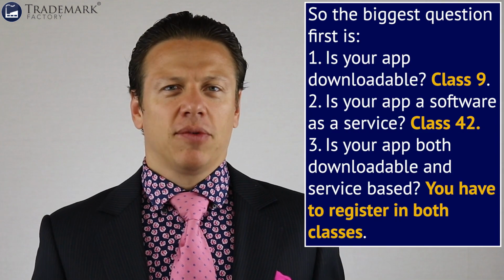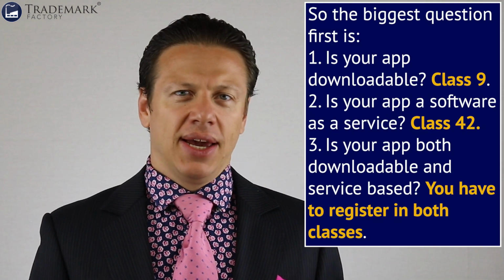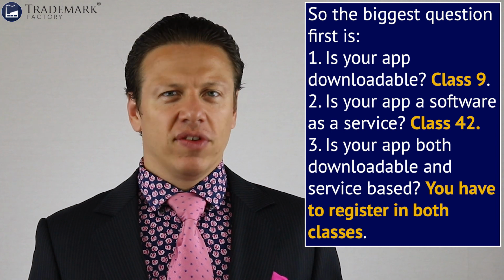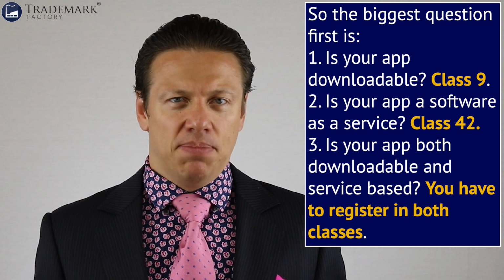Trademark Classes Explained For Mobile Apps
In which class should I trademark my mobile app?
The Trademark Czar himself, Andrei Mincov (who also happens to be the owner and founder of Trademark Factory®), answers this vexing question, and the answer is...

...it depends! In this short video, Andrei goes into greater detail to clarify exactly which classes apply to an app based on what it does or how it is used. Actually, I should rephrase that last sentence, because you cannot actually trademark the app itself, but rather the **name** and possibly the **logo** of the app. To that end, the product, service or function with which that name or logo is associated will determine the class. Yeah, the details matter!

Do you have a favorite app? What's it called, and if you had to guess, to which class(es) would it belong? Or, if you have a question for Andrei, write it in the comments. He just might answer it!

Trademark your brand with Trademark Factory®:
★ One Flat Fee ★ 100% Money-Back Guarantee ★ US☆Canada☆Anywhere ★

Trademark Factory® offers the easiest way to trademark your brand with a guaranteed result for a guaranteed budget. Trademark Factory® was founded by Andrei Mincov in 2013 and has served thousands of entrepreneurs and small business owners. Among them, Dan Lok's HIGH TICKET CLOSER®, Sandra Yancey's EWOMEN NETWORK®, Jared Falk's DRUMEO®, Terry Whin-Yates's MR. LOCKSMITH®, Craig Duswalt's ROCK YOUR LIFE®, Matt Astifan's WEB FRIENDLY®, Leo Redavid's REDAVID®, and many-many others.

This video is about: Trademark Classes Explained For Mobile Apps